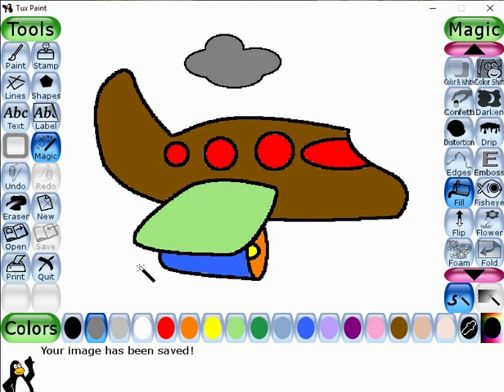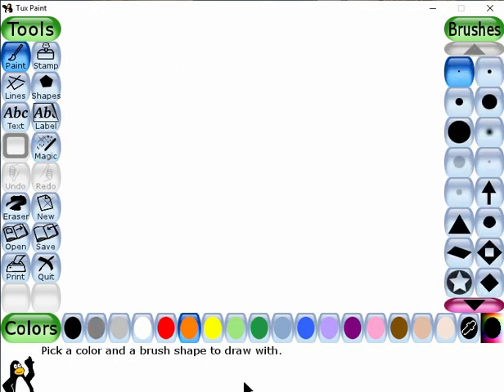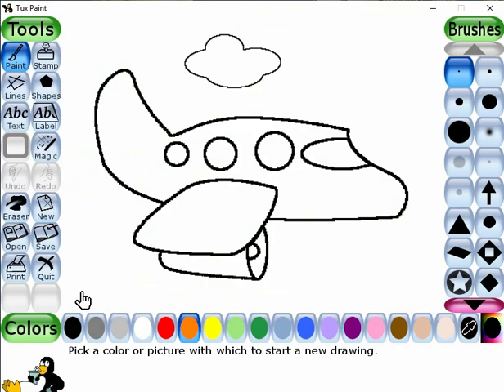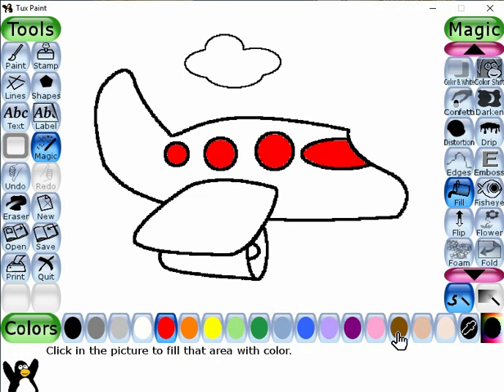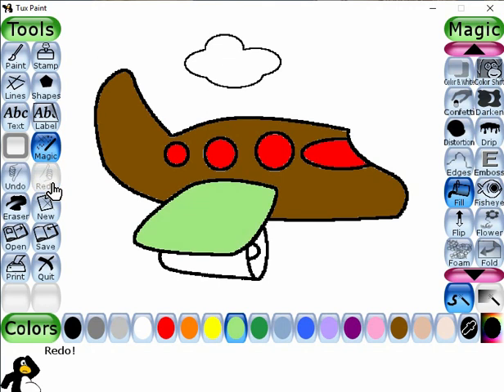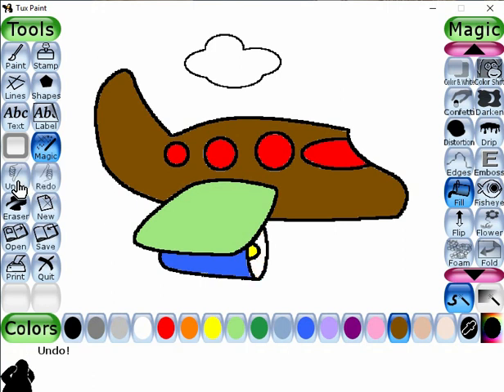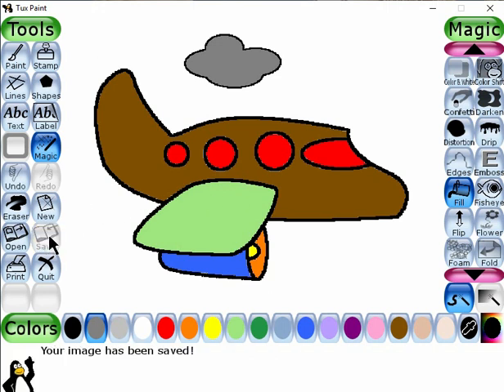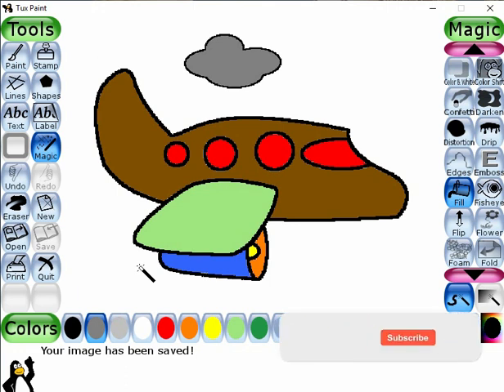Tux Paint Painting | Fill Color Tool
After watching this video, Kids will learn how to use of Fill tool in Tux Paint..